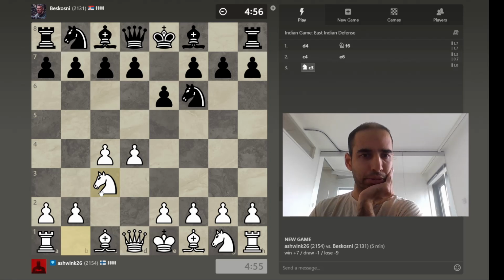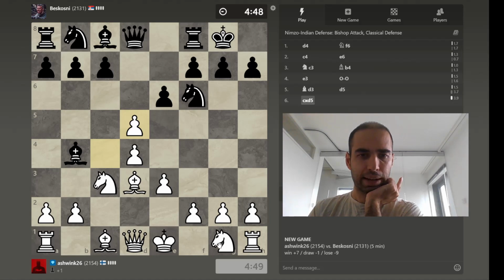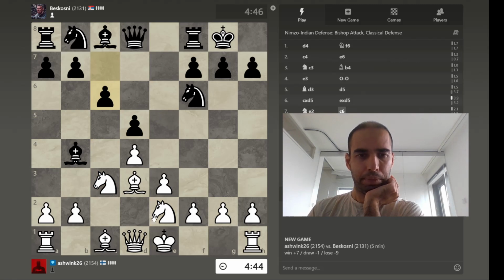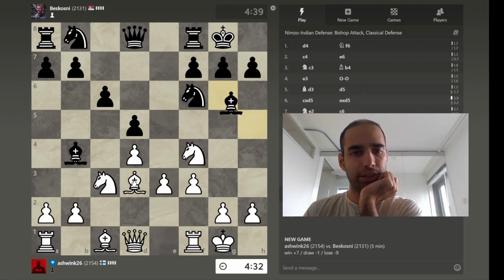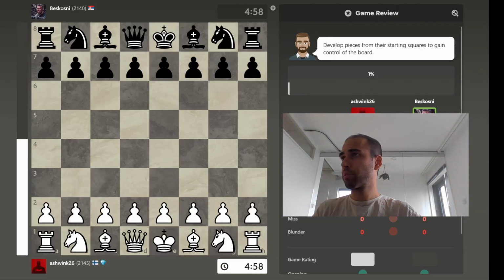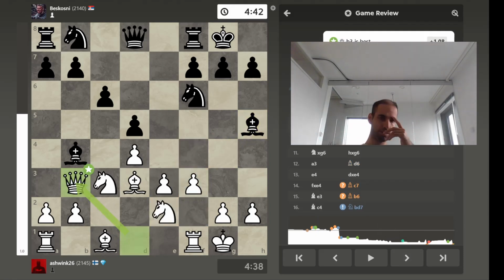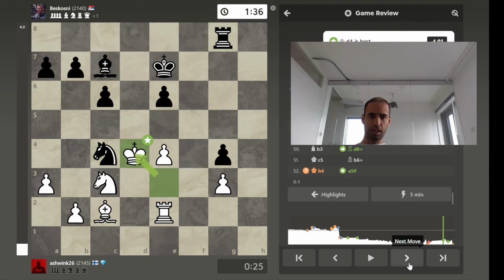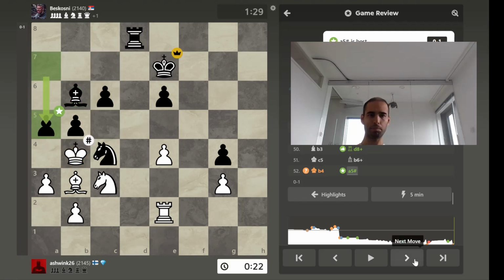Chess: Maintaining Pressure to Convert an Advantage